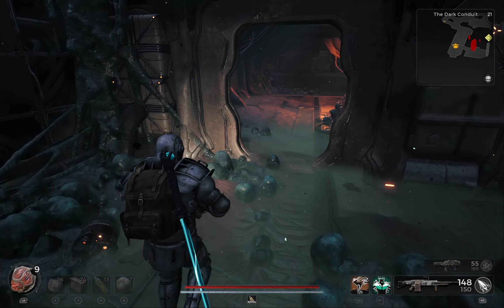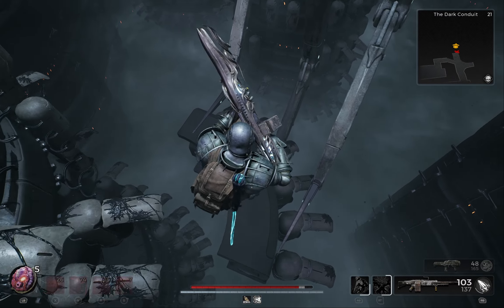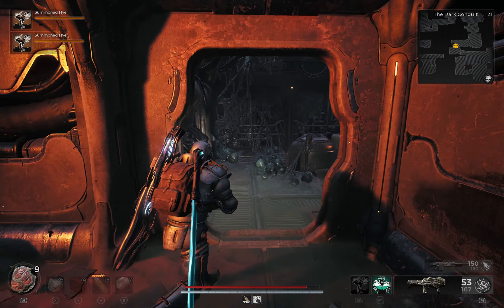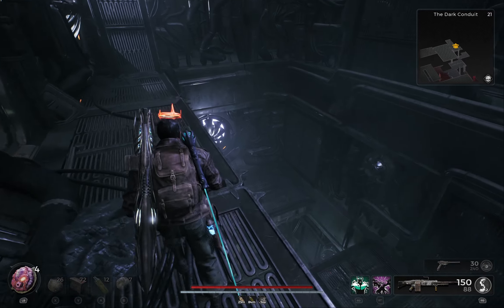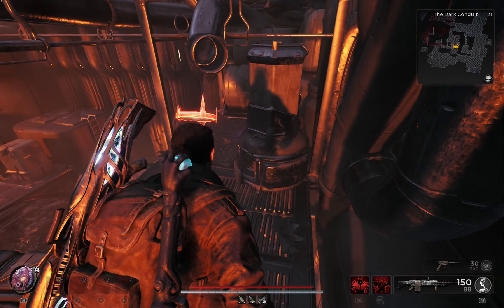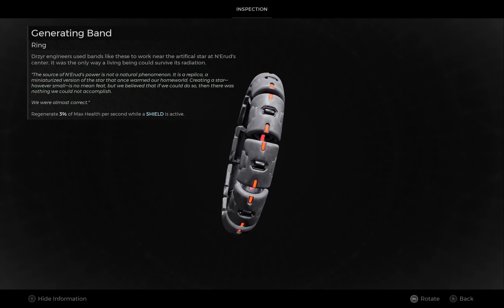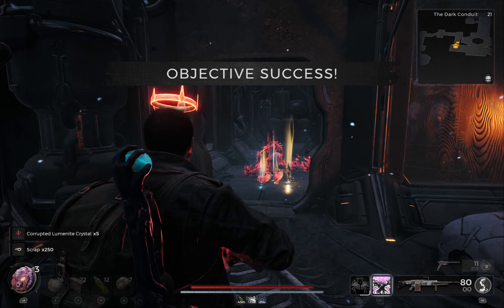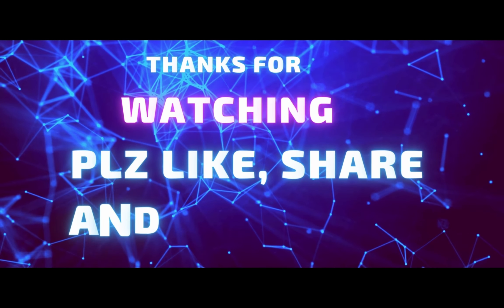The Dark Conduit | Complete Guide | All Quest Items | Remnant 2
Complete Guide for Remnant 2
The Dark Conduit - All Quest Items :-

Point focus Ring  0:31
Momentum Driver 0:52
Atom Splitter  1:48
Trait Point  2:08
Loose Fuse 2:21
Crystal Heart Relic  2:38
Subterfuge Link 4:22
Insulation Driver 4:49
Generating Band  5:19
W.D.109  6:00
Transpose  6:26
Excess Coil  6:50

Remnant 2 is a third-person shooter action role-playing video game developed by Gunfire Games and published by Gearbox Publishing. As the sequel to Remnant: From the Ashes (2019).
Like its predecessor, Remnant 2 is a third-person shooter inspired by Souls-like video games. Players can wield up to two guns, alongside their melee weapon. At the beginning of the game, players can select their character archetypes.